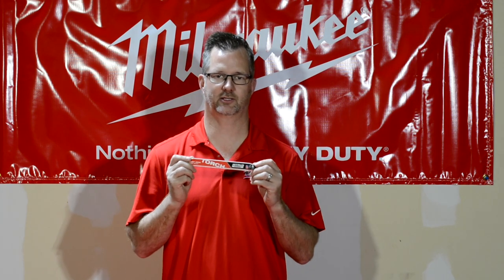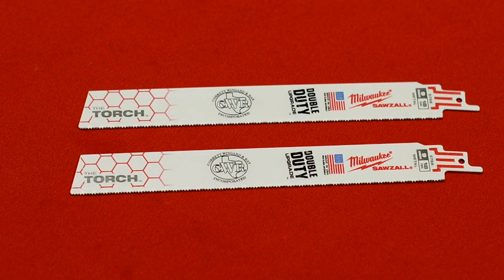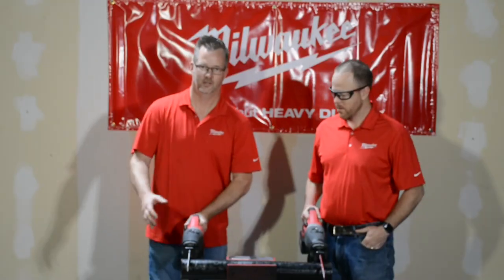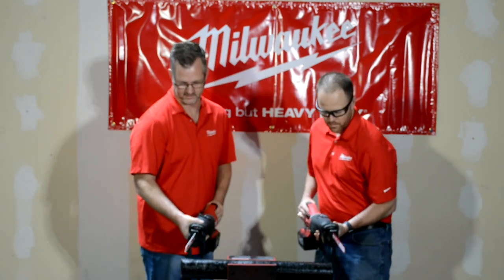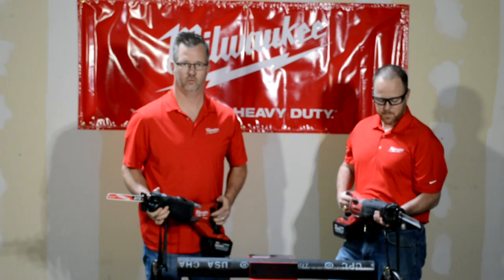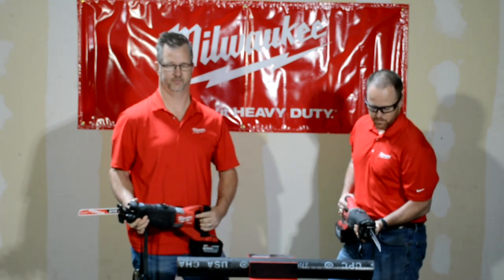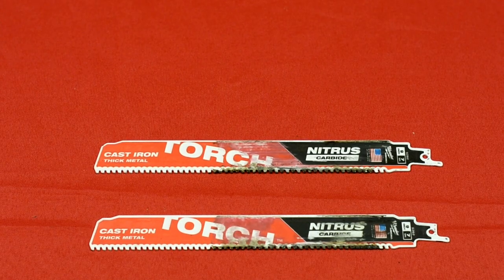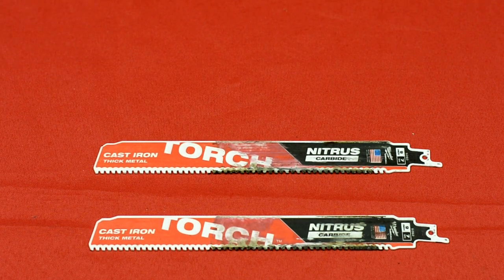Milwaukee Tool Torch With Nitrus Carbide Demo 2020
The Torch blade with Nitrus Carbide from Milwaukee Tool goes head to head against the competition cutting through cast iron in this demo video. The Torch with Nitrus Carbide teeth allows you to cut longer, cut more and cut faster than other blades on the market, with 3x longer life.